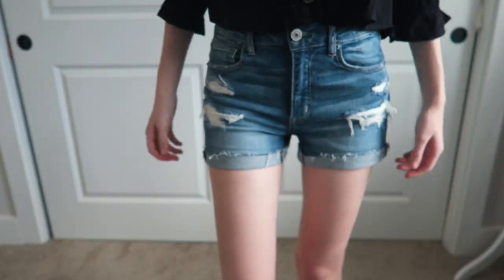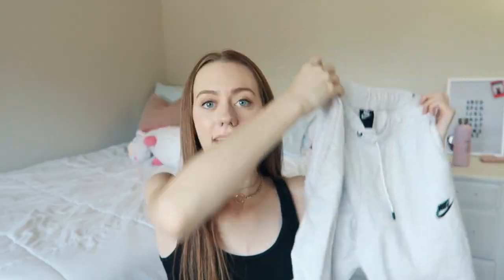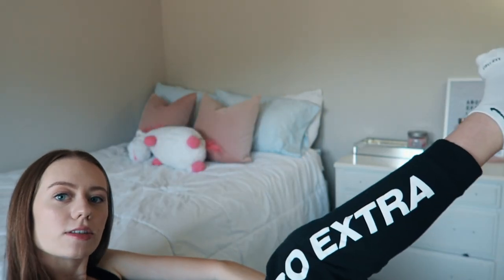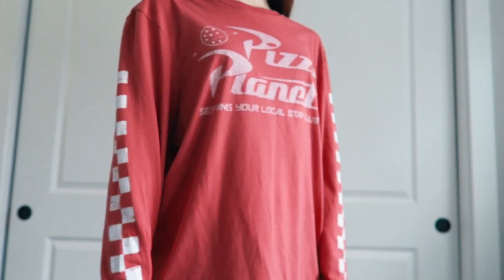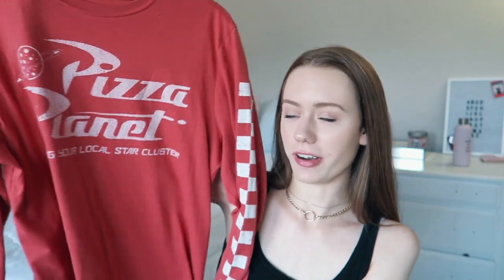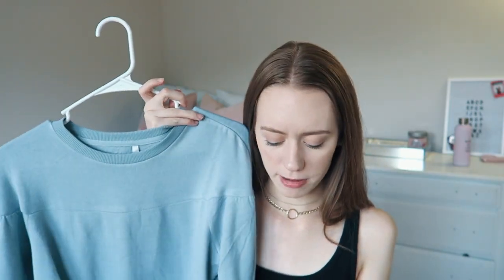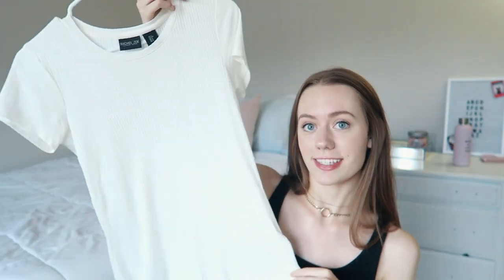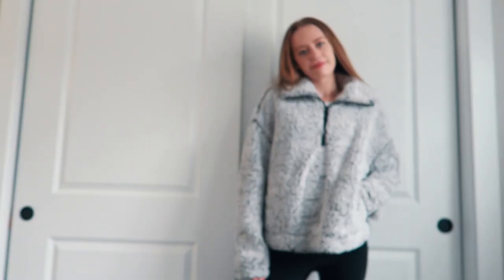trendy FALL collective HAUL! (adidas, tj maxx, american eagle, etc)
ITEM LINKS:
mom shorts
white vans
high waisted shorts
adidas shoes
nike joggers
adidas long sleeve (similar)
pizza planet long sleeve
blue puffed sleeve (similar)
white top
sherpa pullover

✩ MY VLOGGING EQUIPMENT:
vlog camera
memory card

please know that I do not take credit for all edits or music. I do not own a song in this video (s/o to THAIBEATS for the majority of the music I use) and I do not own a certain "editing style."
FAQ:

 -Faith